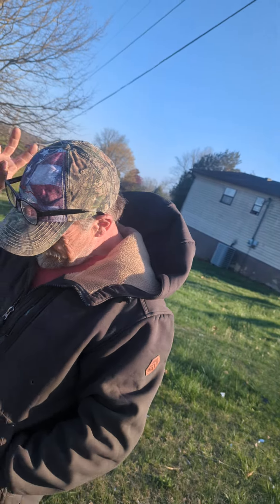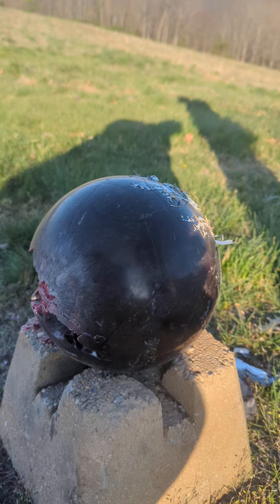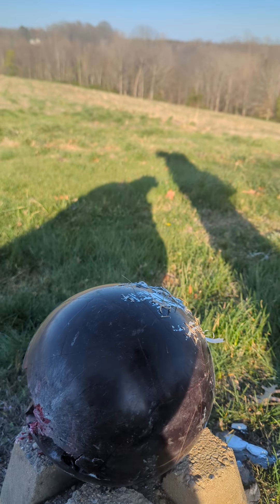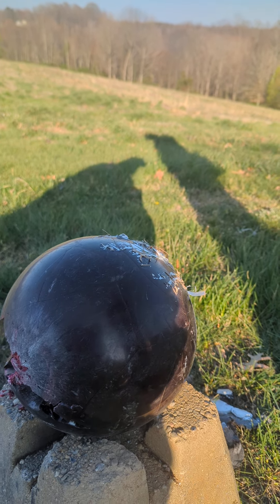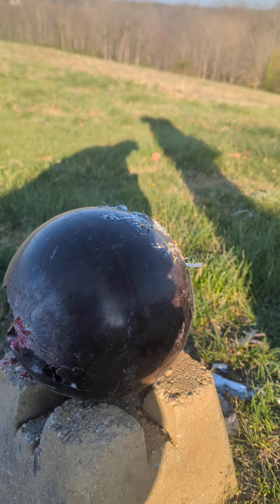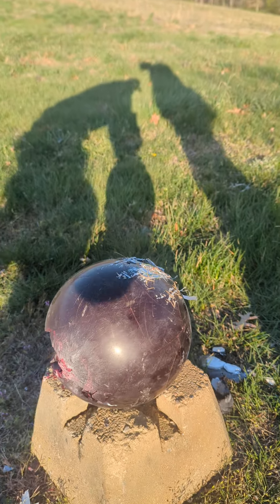5.56 M855 Green Tip Experiment💣!! HELP US GROW OUR CHANNEL!!!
we decided to test out 5.56 M855 green tip ammo against a bowling ball and see what damage it causes.